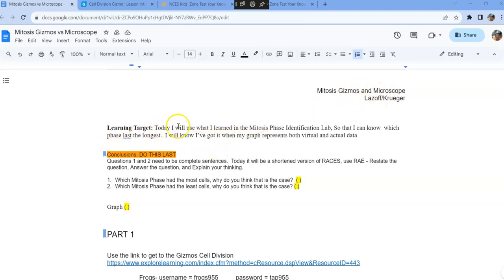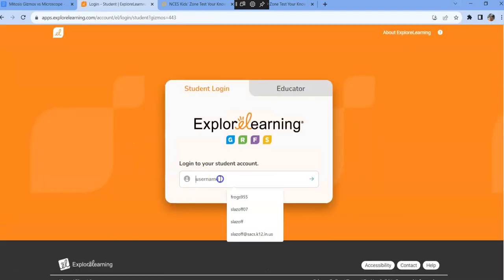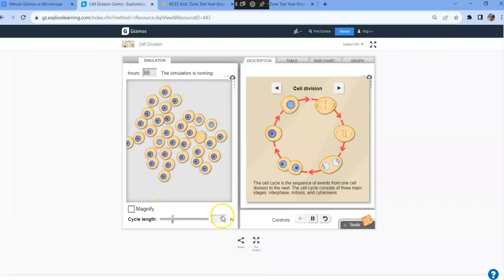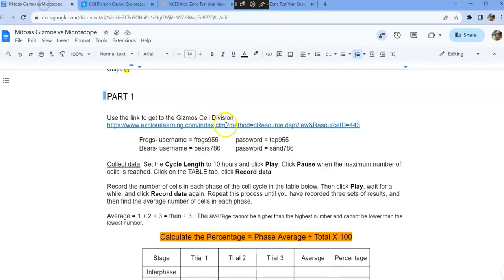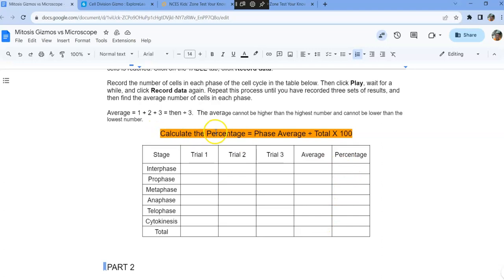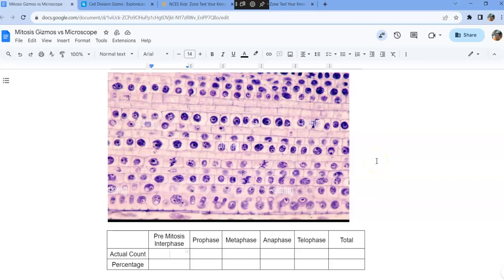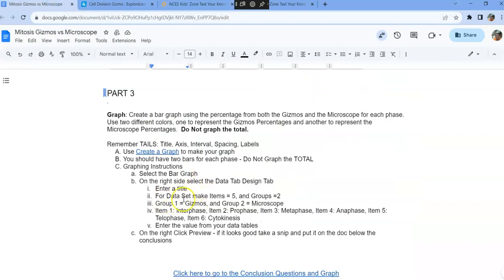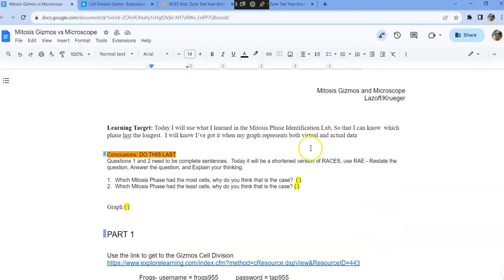25684 Mitosis Gizmos Vs Microscope